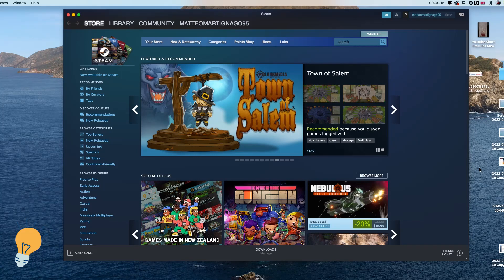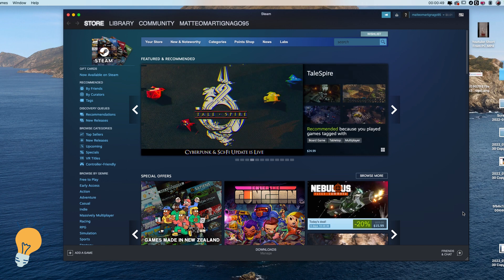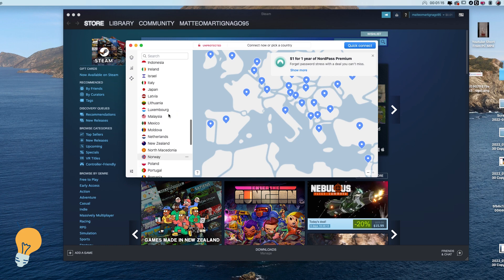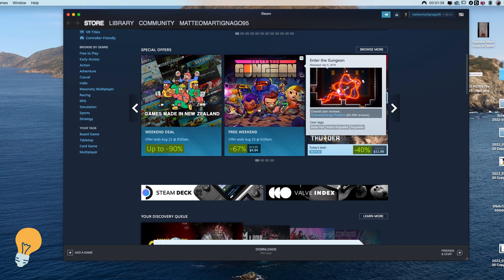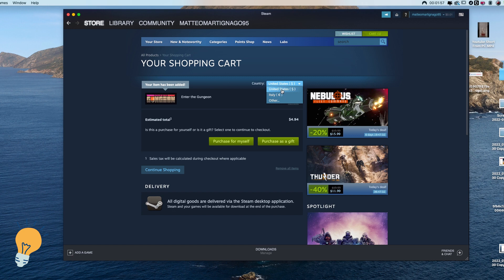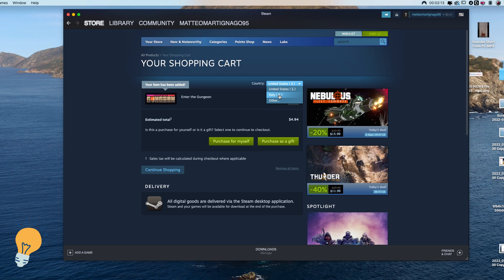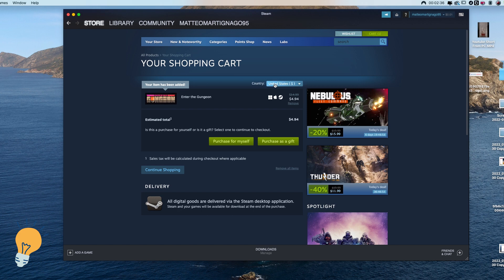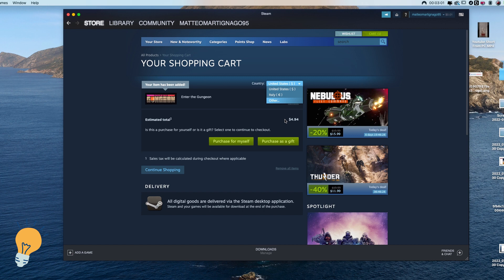How to change steam region in 2022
In this video, I will show you how to change the region in your steam profile.